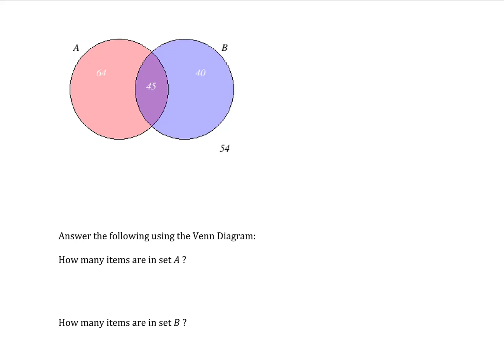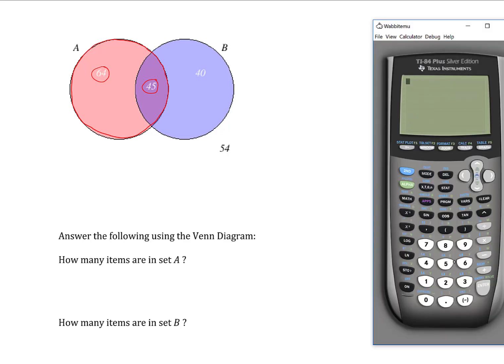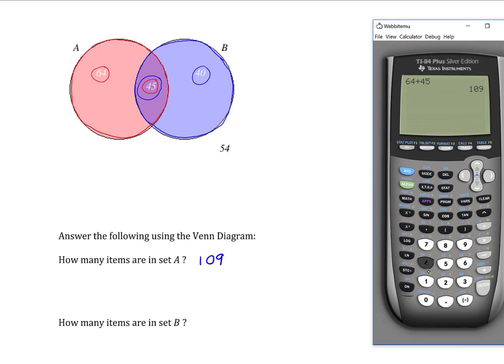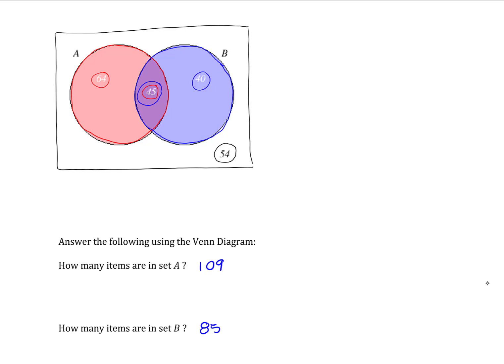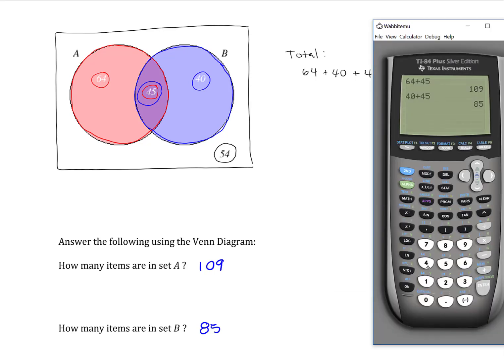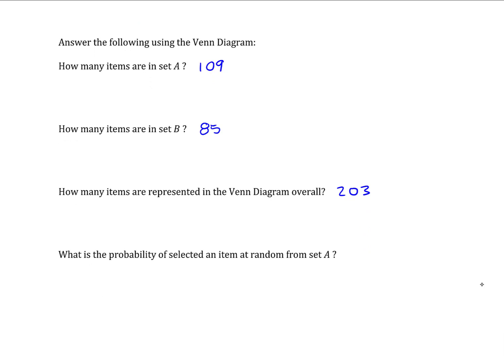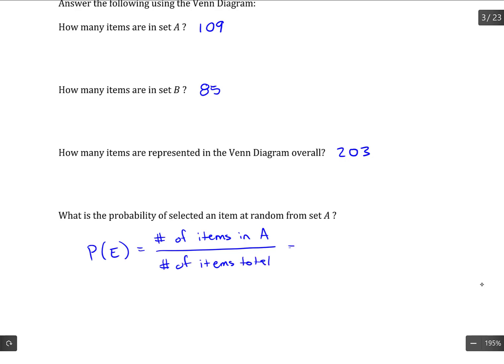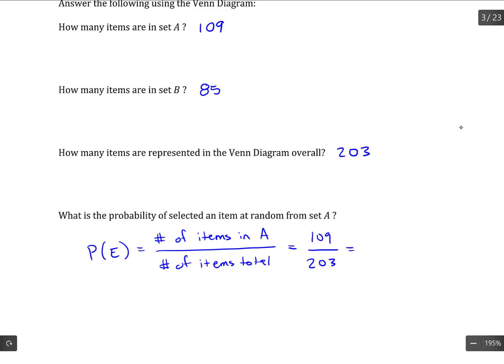Probability: Venn Diagrams